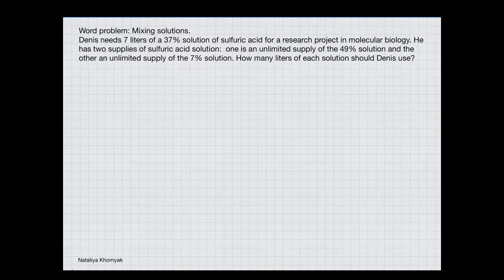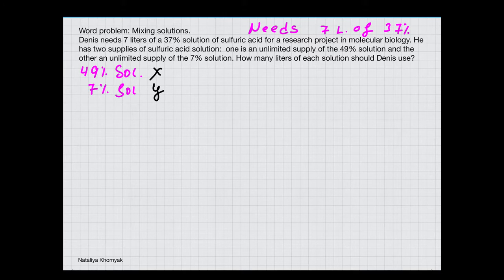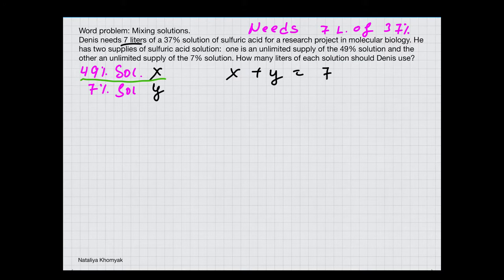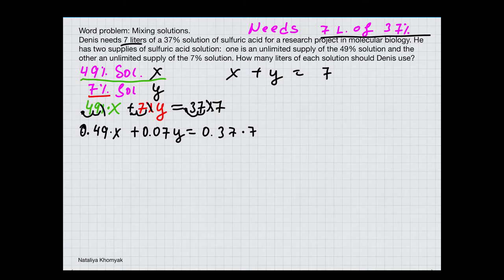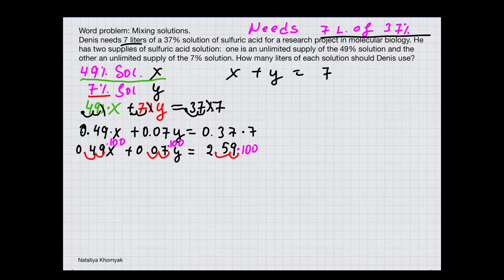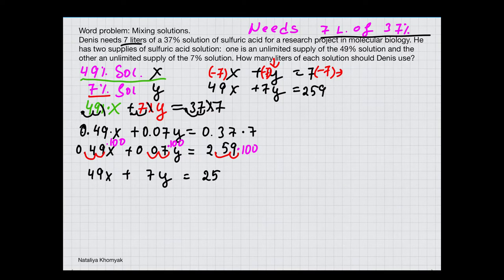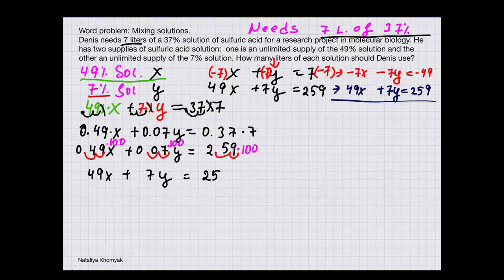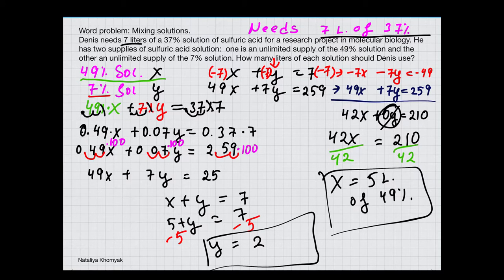Word problem: Mixing solutions.